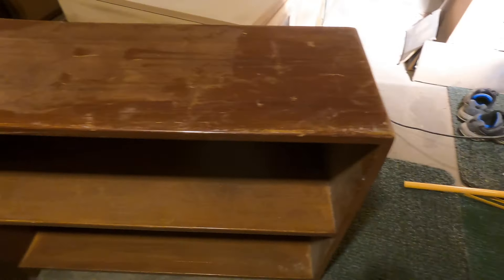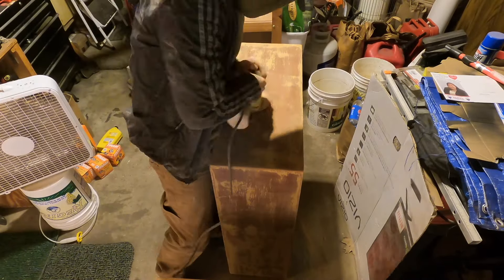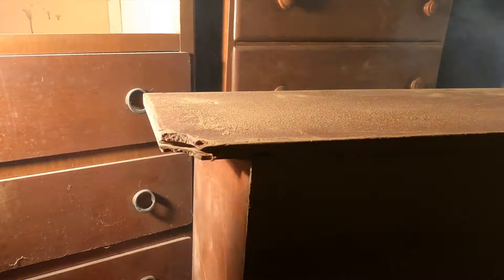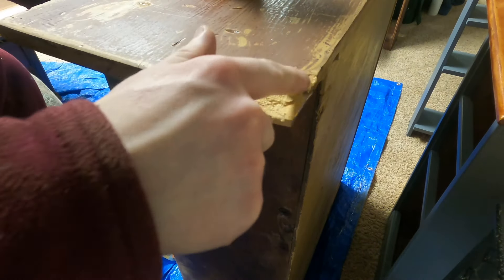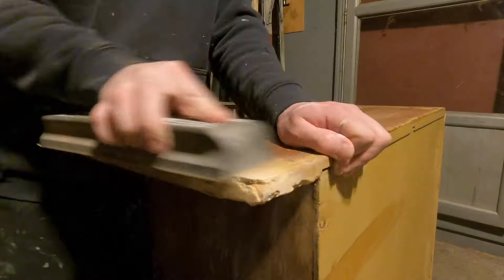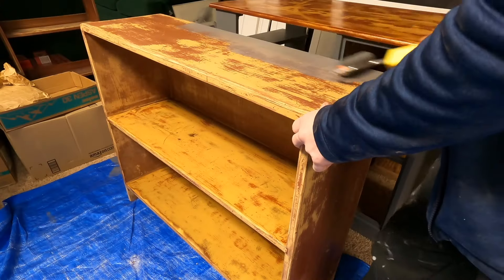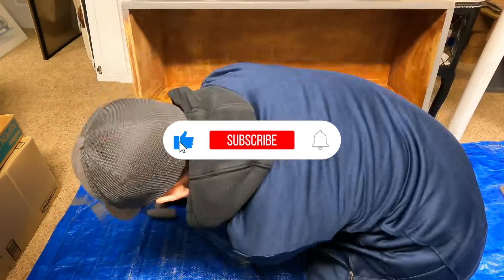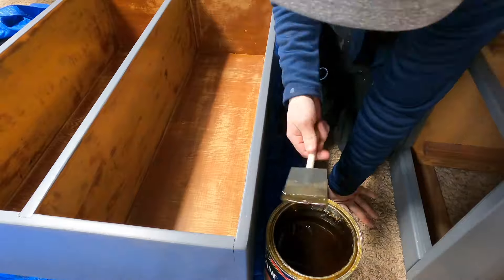How I Refinished a $10 Shelf From Facebook Marketplace Into a Modern Piece of Art Using Beyond Paint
Today's project calls for refinishing an old, run down shelf that I got from Facebook Marketplace for $10. In addition to giving this piece some new color, I also had the task of repairing one of the bottom corners, where a chunk was missing. It looked like a dog had come up and bit a piece of it off. Dog bite or not, it was going to be a challenge! Nonetheless, I managed to repair it and this is how I did it, shown in today's video.

If you have any questions are comments, please drop them in the comment section. Thank you for taking time out of your day to watch this video!

JOIN me over on the  @SLA'S GARAGE  YouTube channel for weekly uploads on my 1986 Jeep Grand Wagoneer project! PLUS, rare, vintage car memorabilia hunting adventures & finds, classic cars and much more!
Instagram and TikTok: @slasgarage
Grand Wagoneer Instagram and Facebook: @the_grand_waggy